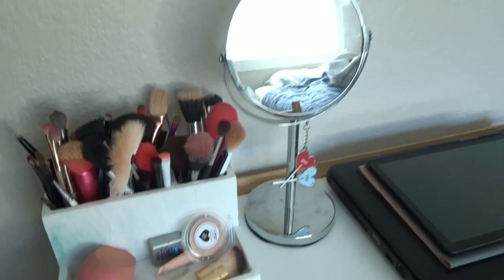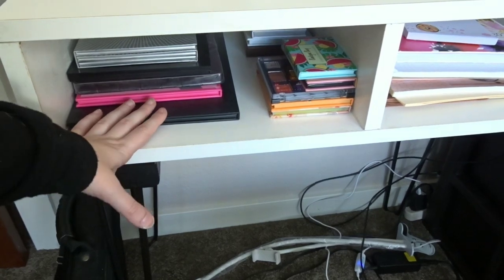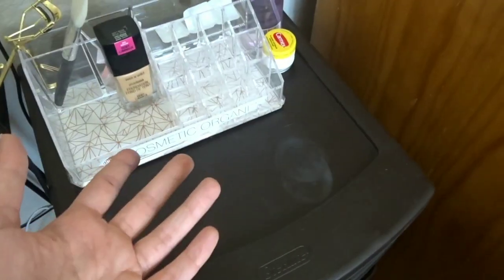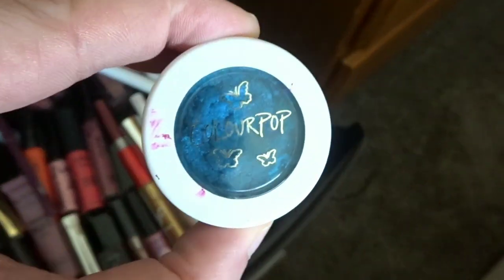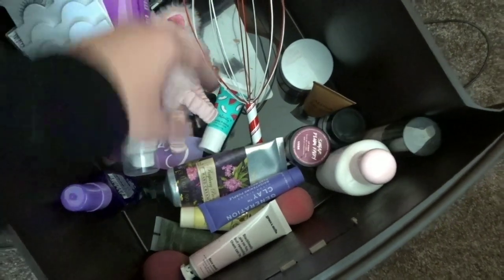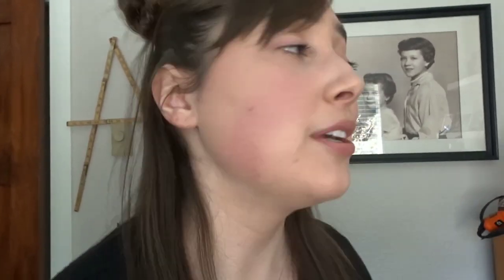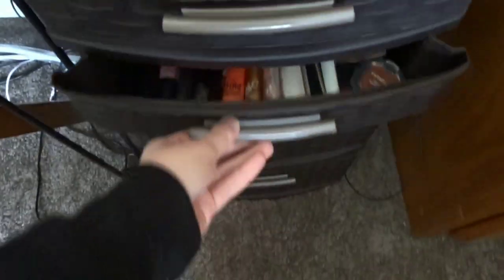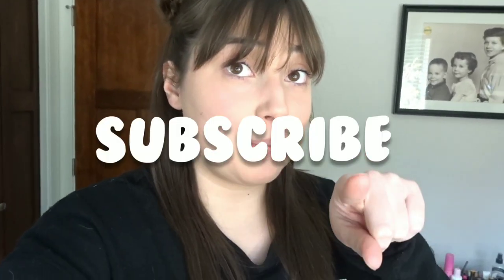Clean With Me pt 2 | Vanity/desk Area Cleanup and Organized!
Clean with me again guys!! Today we work on cleaning my makeup vanity/desk area and get it all look nice and fancy!